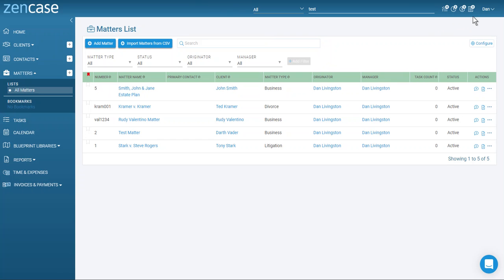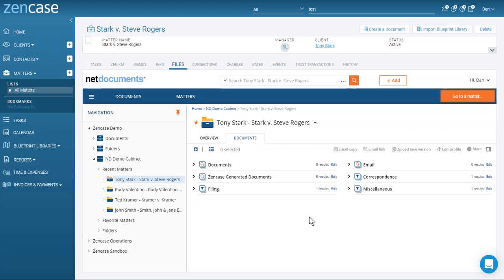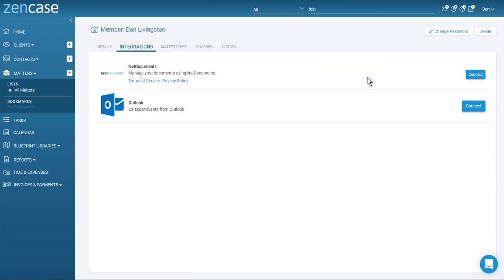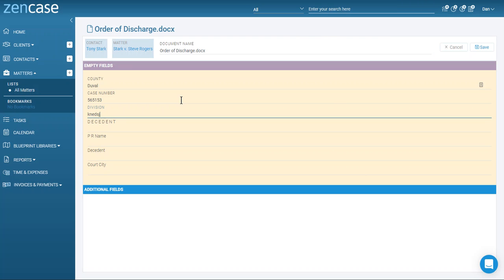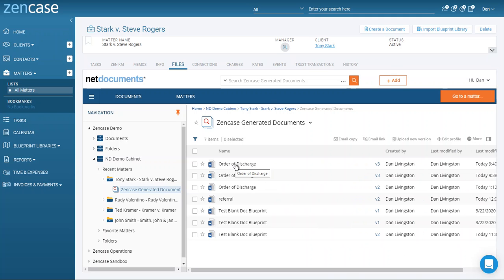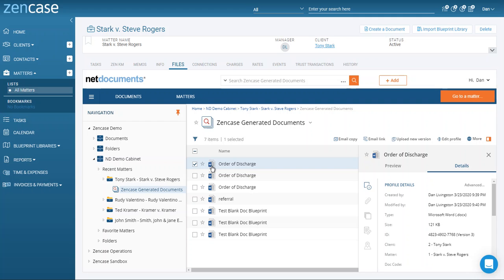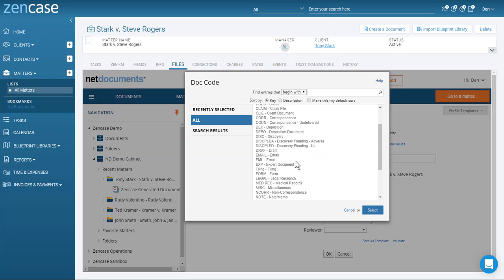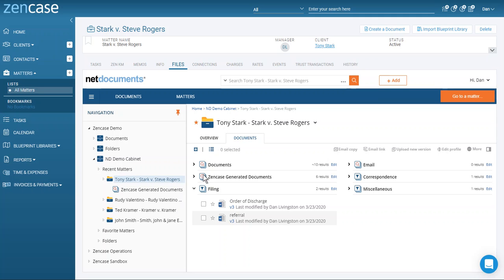TJ ND integration demo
Demonstration of the Zencase/NetDocs integration